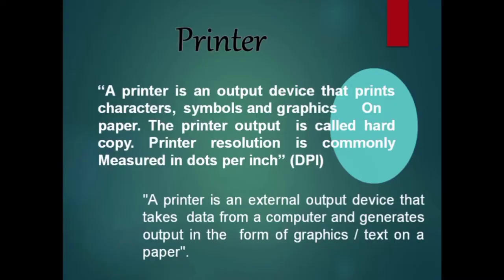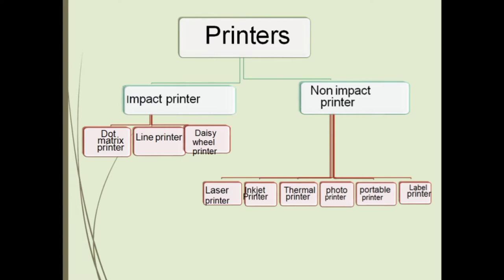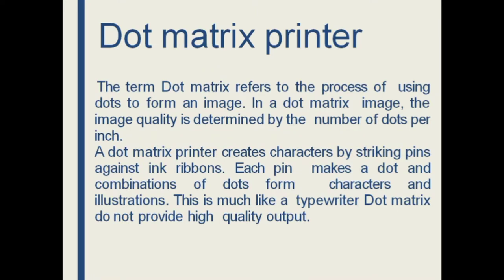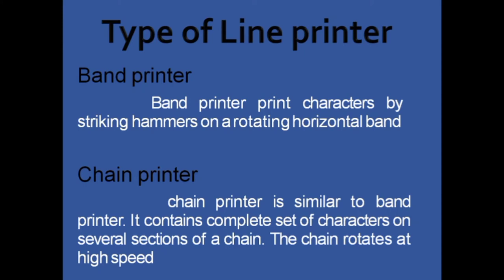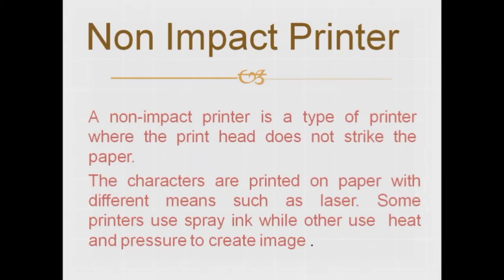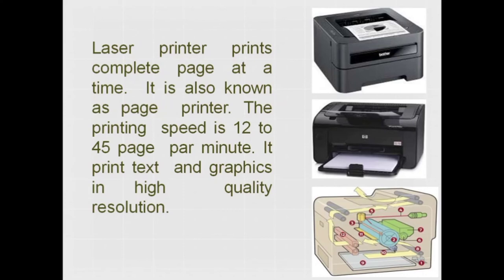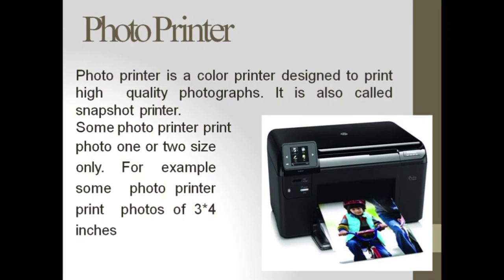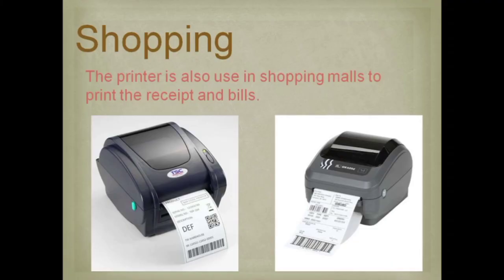Types of printer 🖨️🖨️🖨️🖨️